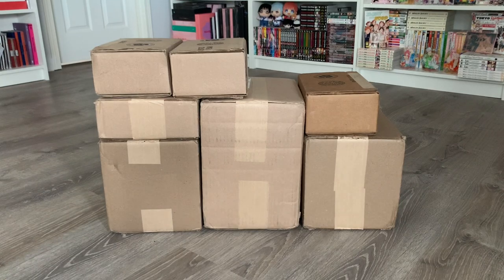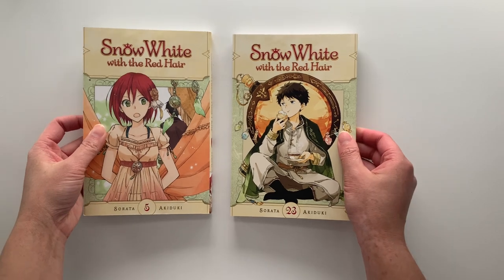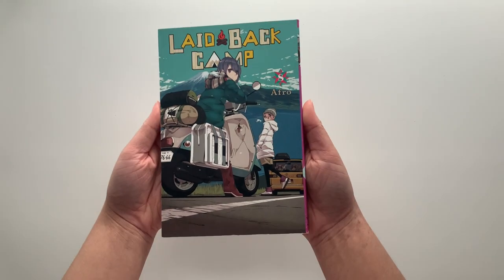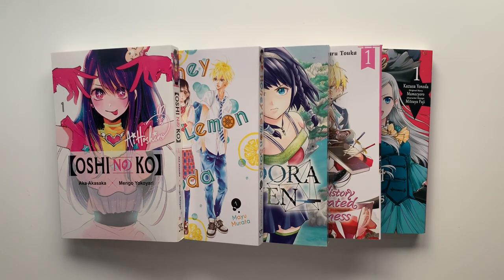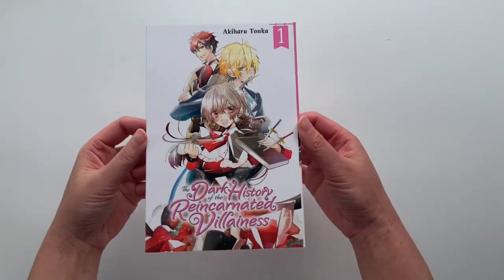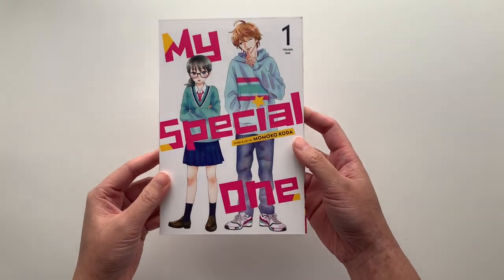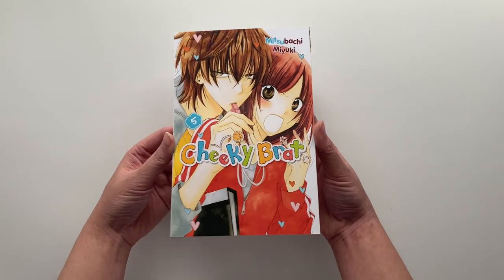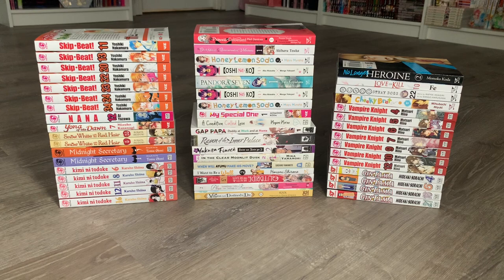my most EXCITING manga haul ever!! (50+ volumes) ✧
Hi Everyone!

I am so happy to share all of the new series and volumes I've gotten this past month. I can't believe I am making so much progress in my collection. I am especially so happy on getting my longest outstanding order from RightStufAnime from 3 years ago! How time flies that I was able to wait that long!

Also, special thanks to Yen Press for kindly sending me a few of their new releases from December/January. I really enjoyed the volumes and new series and I can't wait for all of the new titles Yen Press will license in the future. Hope you enjoy the video ♡

Timestamps //
00:00 Intro
02:28 Kimi ni Todoke
04:33 Nana
06:00 Yona of the Dawn
06:58 Snow with the Red Hair
08:08 Vampire Knight
11:52 Midnight Secretary
13:06 Skip Beat!
16:17 Teasing Master Takagi-san
17:42 Laid Back Camp
18:46 Gintama
22:28 Yen Press Package!
23:00 Oshi no Ko
25:00 Honey Lemon Soda
26:48 Pandora Seven
29:01 The Dark History of the Reincarnated Villainess
29:54 The Princess of Convenient Plot Devices
32:47 My Special One
33:36 A Condition Called Love
34:54 Gap Papa Daddy at Work and at Home
36:17 Raven of the Inner Palace
38:10 No Longer Heroine
39:45 Love of Kill
40:11 Bungo Stray Dogs
41:51 Cheeky Brat
42:52 I Want to Be a Wall
43:40 Villains Are Destined to Die
44:39 Alya Sometimes Hides Her Feelings in Russian
45:39 Outbride
46:26 When Will Ayuma Make His Move?
47:21 Yakuza Fiance Raise wa Tanin ga Ii
48:47 In the Clear Moonlit Dusk
49:28 Outro

All manga, manhwa, and light novels are purchased from RightStufAnime.

K-Pop IG Trade & Sale Proof Account (no longer active)